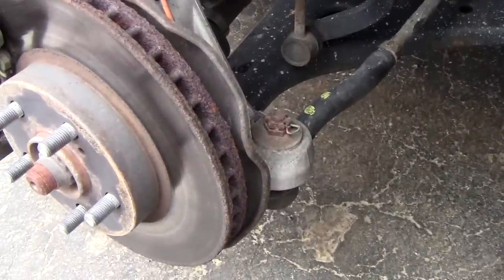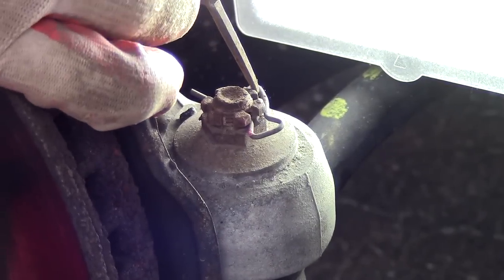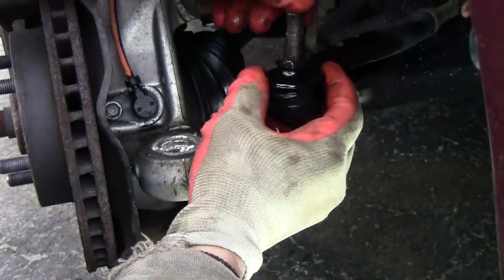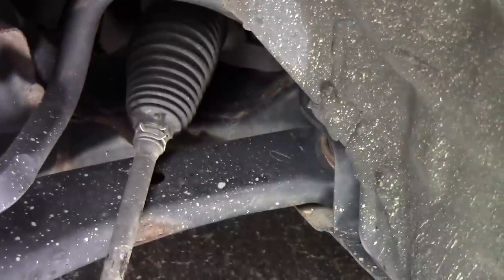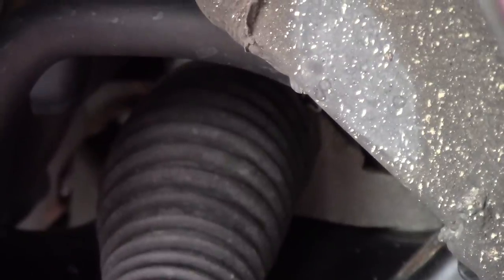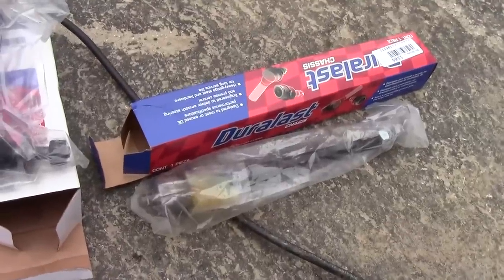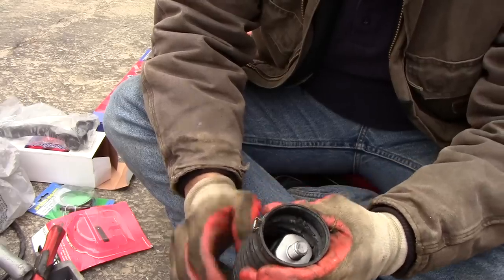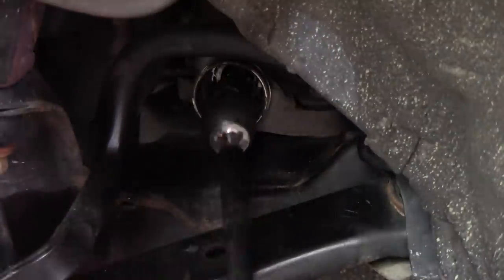inner tie rod replacement and Outer tie rod replacement Prius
Here is my wishlist if you care to go that direction Inner and outer tie rode replacement on a Prius